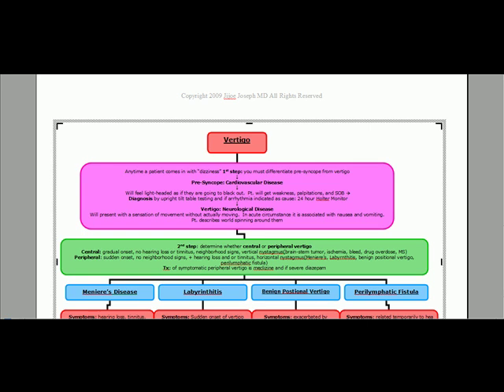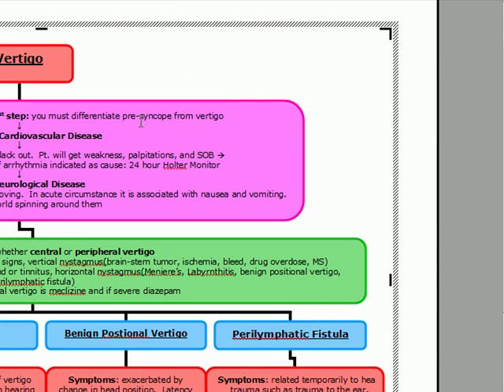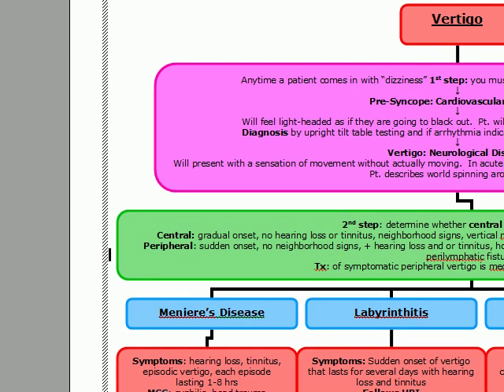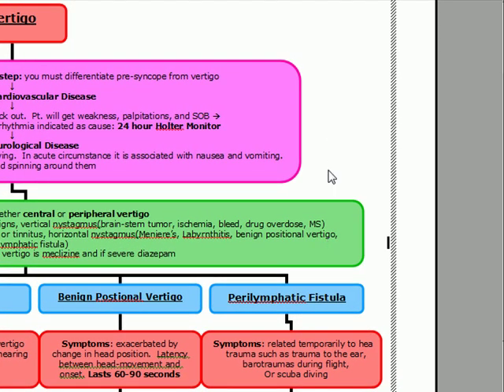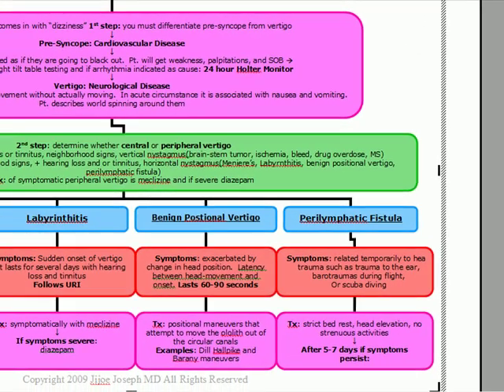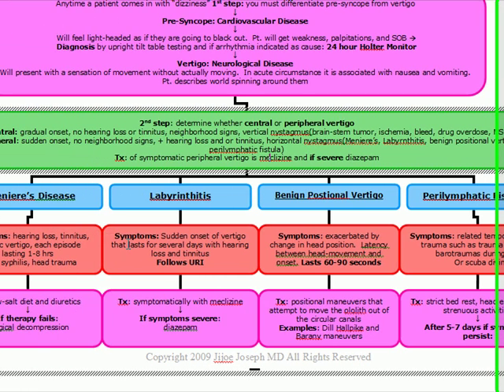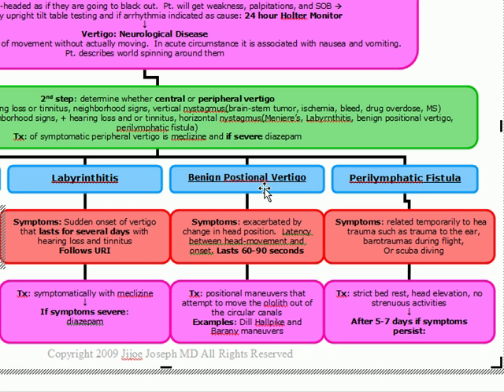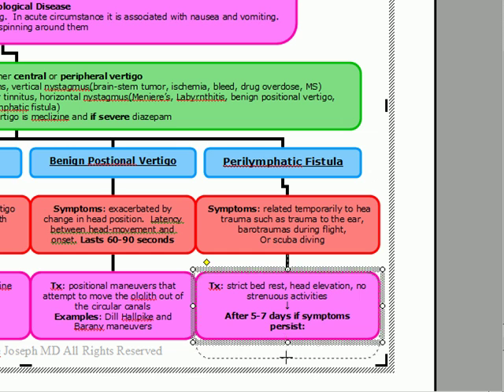USMLE ALGORITHMS: VERTIGO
USMLE Step 3 algorithm of vertigo and how  to differentiate between pre-syncope and vertigo, and hwo to distinguish between peripheral vertigo, and central vertigo as well as the different types of peripheral vertigo.  ALL IN 5 minutes!